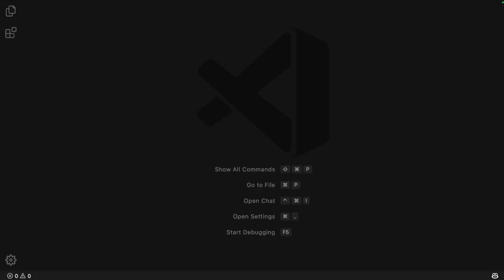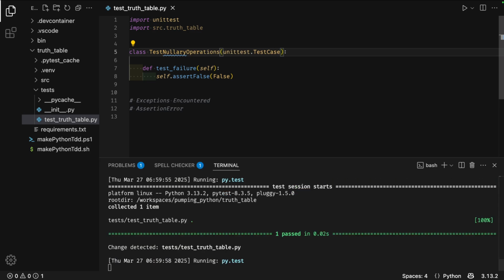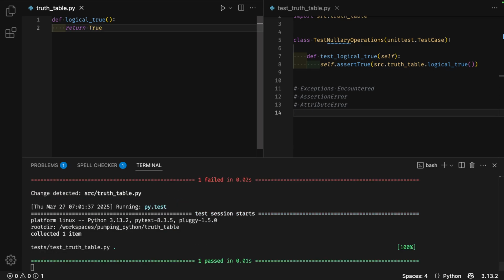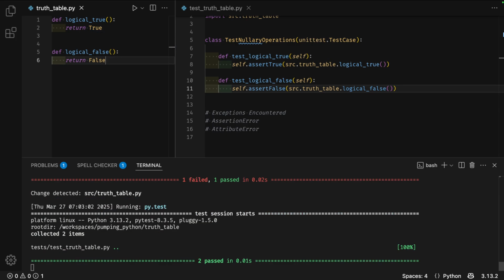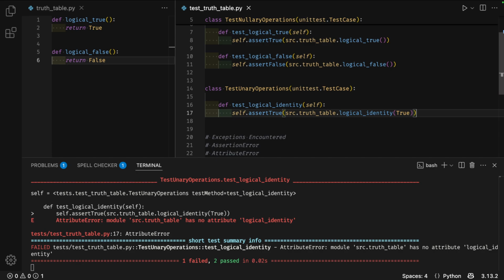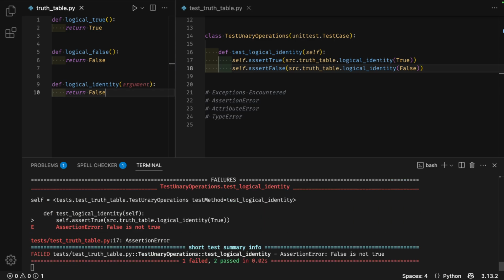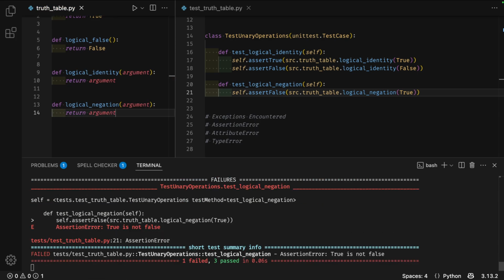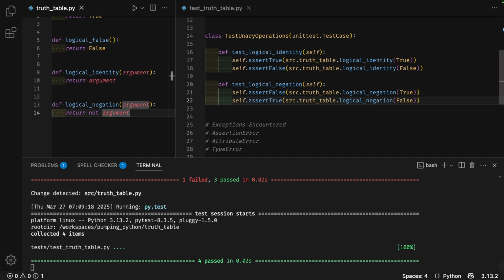Pumping Python: write programs that make decisions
If you're a new developer or a student just starting to wrap your head around logical operations and truth tables, the terms nullary and unary can sound a bit intimidating, but they don't have to be! In this video, I’ll show you how to take these mathematical concepts and turn them into simple, clean Python code.

Welcome to Pumping Python, my name is Jacob Itegboje and this is Part 1 of  the Truth Table series. I focus on the fundamental building blocks of logic: nullary and unary operations. I’ll show you my full process for writing tests first, watching them fail, and then writing just enough code to make them pass.

Here’s a breakdown of the key concepts I'll cover:
- Nullary Operations: Learn how to code functions that take no inputs and always return the same value, such as logical_true and logical_false.
- Unary Operations: I'll dive into functions that take a single input, including Logical Identity (which returns the input itself) and Logical Negation (which returns the opposite boolean value).

00:11 Project Setup
01:07 Nullary Operations
01:49 Logical True
03:30 Logical False
04:54 Unary Operations
05:31 Logical Identity
08:33 Logical Negation
11:23 Review